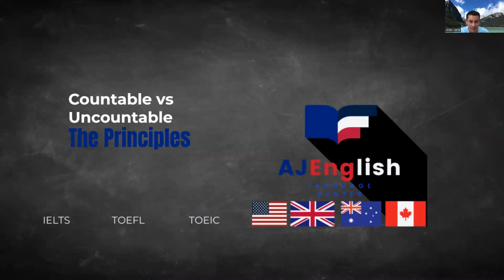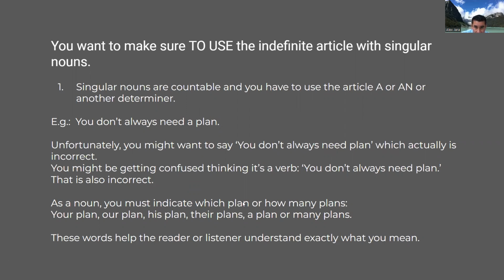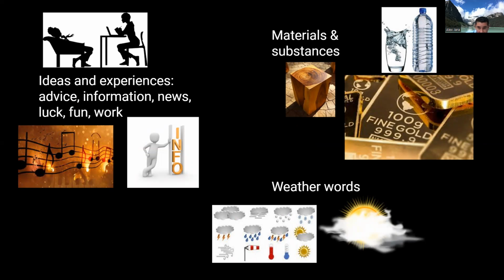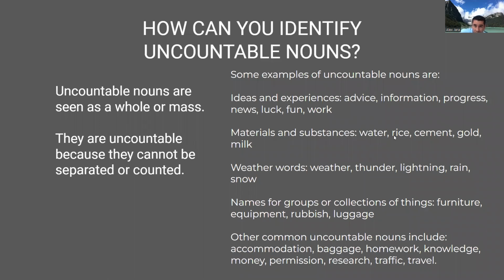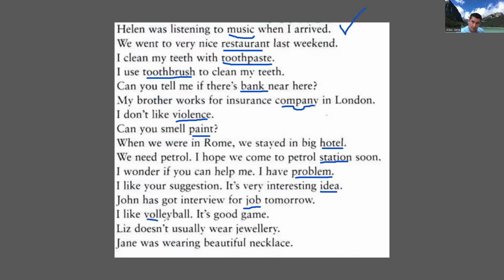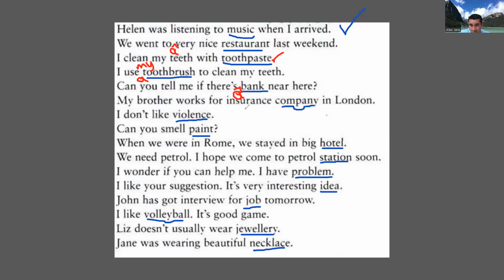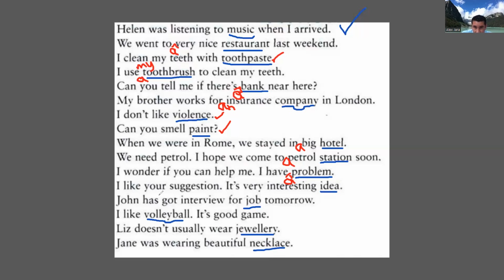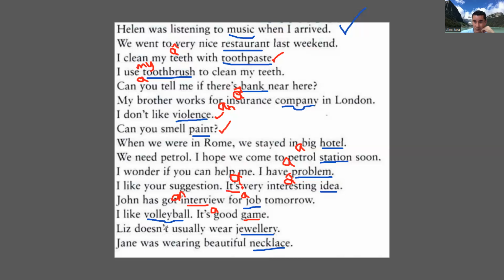Countable Uncountable Nouns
Many students at higher levels struggle with countable and uncountable nouns, mostly because they either forgot or no longer have a good foundation.

Without a solid foundation, you will not be able to express your ideas well at upper-intermediate or advanced levels.  So, you can use this video to help you grasp the basics and reinforce what you already know.